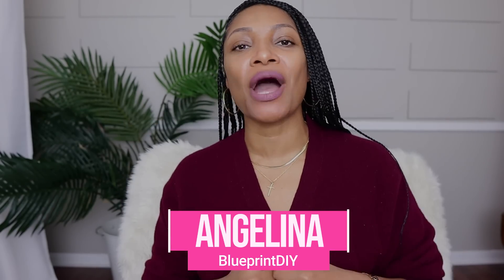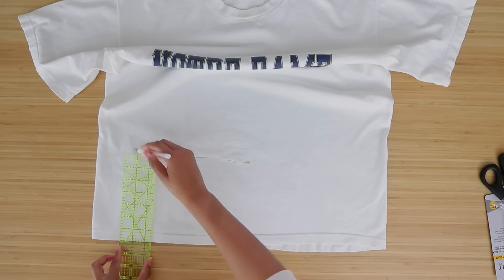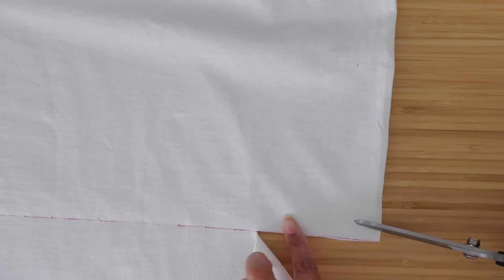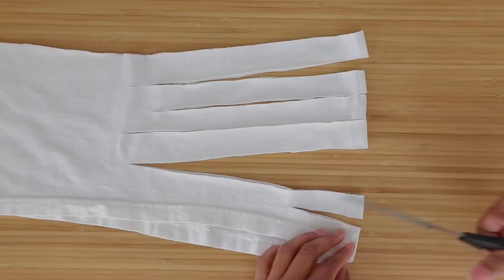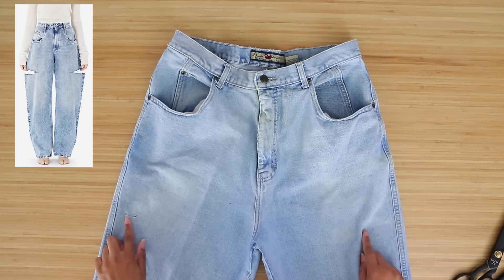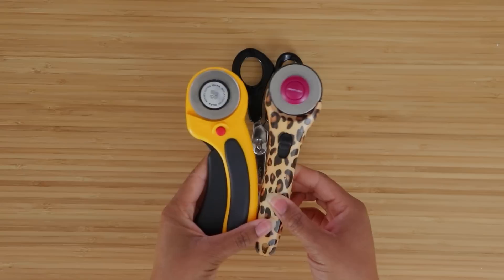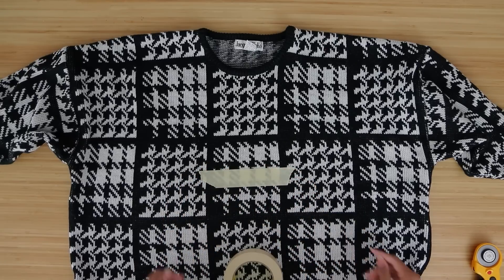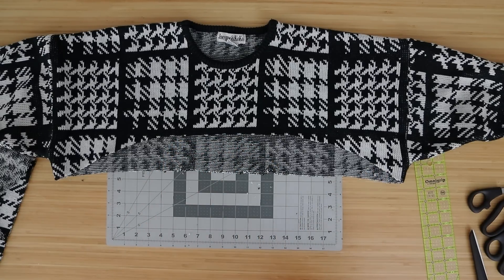3 No-Sew Thrift Flips | How To Cut T-shirts, Jeans, and Sweaters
Learn how to cut jeans, t-shirts, sweaters and what scissors are right for each!  3 No-Sew upcycles: cropped t-shirt, Margiela slashed thigh cut jeans, and super cropped sweater thrift flips

0:00 How To Cut T-shirts, Jeans, and Sweaters
0:51 How To Crop A T-shirt
1:25 How To Cut Fabric Straight
2:22 Which scissors can I use to cut fabric?
6:07 How To Cut Jeans
7:05 How To Distress Jeans
7:37 DIY Maison Margiela slashed distressed straight-leg jeans
9:17 Other Fabric Cutting Tools
11:05 How To Make A Shrug
13:50 How To Style A Cropped T-shirt
14:27 How To Style Distressed Straight Leg Jeans
15:11 How To Style a Super Cropped Sweater

Gold Scissors:
Pinking Shears:
Rotory Cutter:
Heat Erasable Pens: